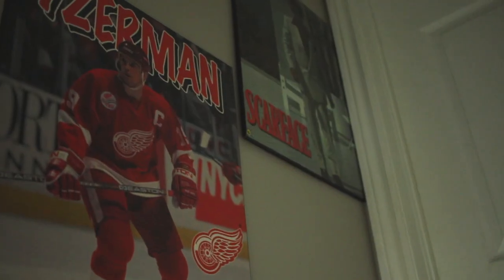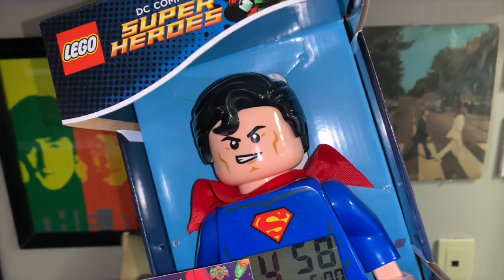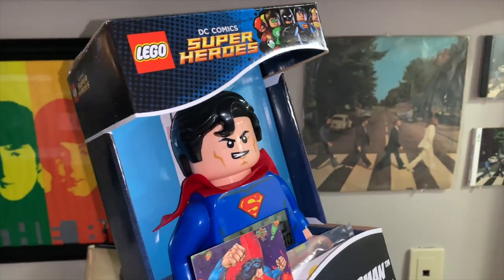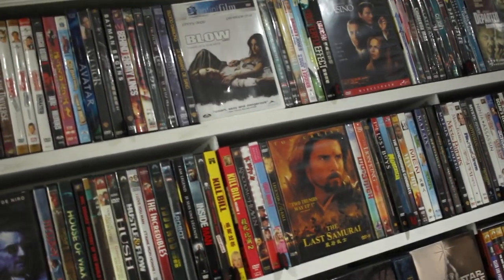Game Room Tour 2020 | The Retrollectors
Game Room Tour 2020 | The Retrollectors | Creating a game room tour aesthetic in 2020 at home has been a favourite of mine for years, showcasing some of my favorite items that bring me joy from Video Games & Movies to LP's (Vinyls) & Comics. A video game room tour showcases some behind the scenes iems that the viewer won't ordinarilly see. Having a YouTube studio at home has been a huge help during these trying times. Although there isn’t much to my video game room tour a cheap YouTube studio setup can be had by anyone. While stuck at home I felt that I needed a room tour makeover. A video game room tour doesn't end at games when it comes to Youtubers, it also includes a studio tour.

CHAPTERS
00:00 Intro
00:45 Superman Collection
01:08 Beatles Memorabilia & Record Player
01:17 DVD & Media Collection
02:10 Video Game Collection
03:21 Behind the Scenes (editing station/studio)
03:55 NHL Memorabilia
04:19 B-Roll Collection Shots
04:42 Console Collection/Video Backdrop
06:52 Sega Dreamcast Collection

We sincerely appreciate it. It really helps us out.

We here at The Retrollectors strive to give the gaming community an outlet to come to with questions. The Retrollectors: Mike & Danny both bring their collecting knowledge to the viewer with the hopes that they (the viewer) walk away with a better understanding of how RETROLLECTING goes.